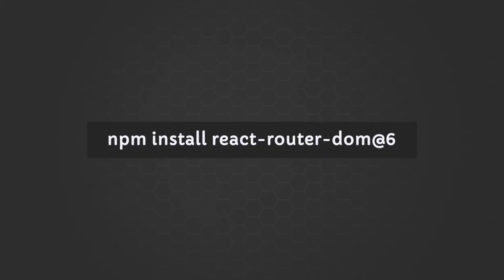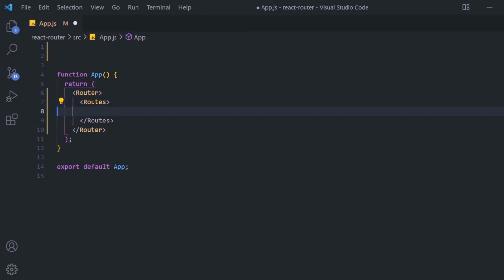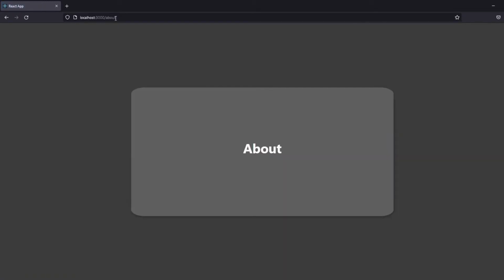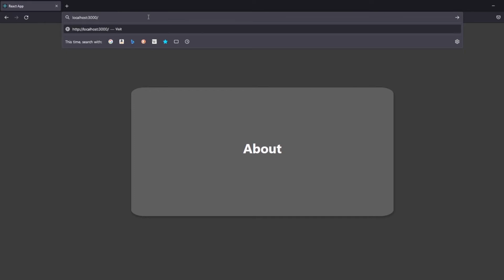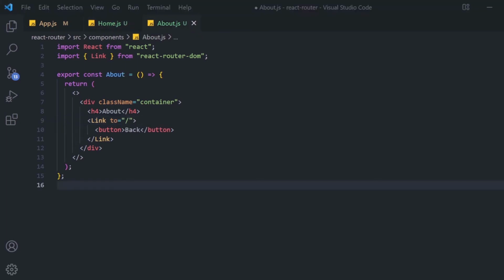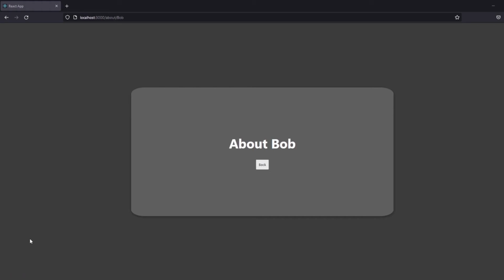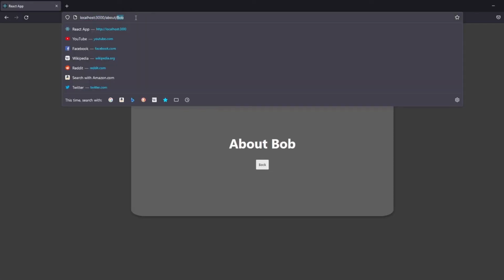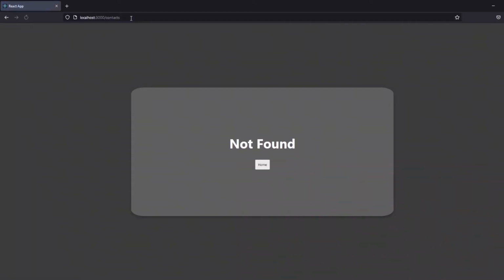How to React Router | React Routing, Params, Nested Routes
Learn how to create ListView in Flutter with navigation to the second screen!

In this tutorial video, you will learn how to use the react-router library. React router is a powerful routing tool, which helps you easily add navigation to your app. Also, you will learn how to pass params and use nested routes for easier route management.